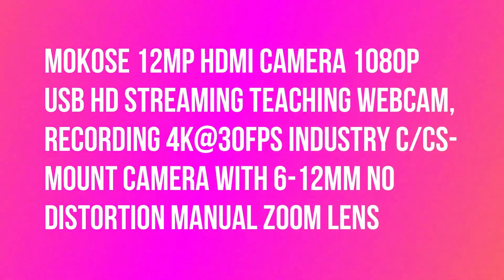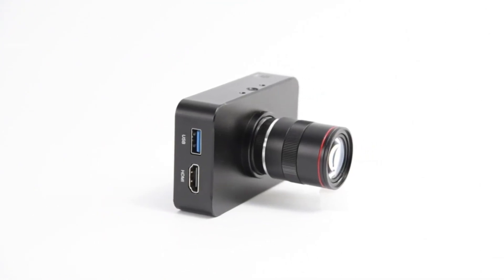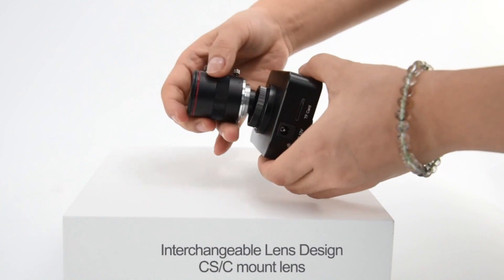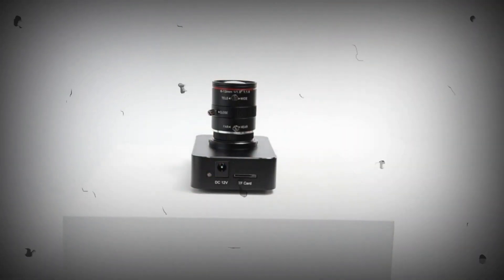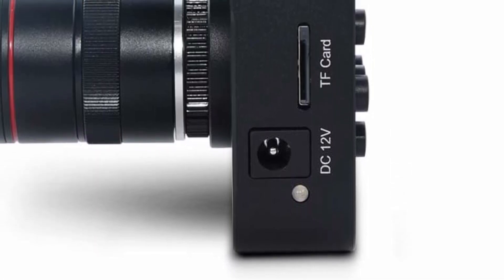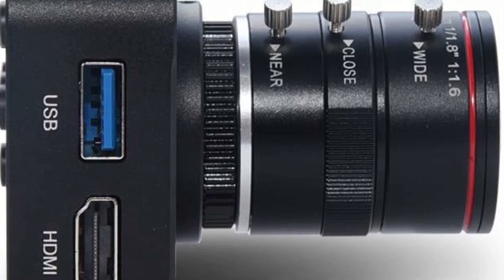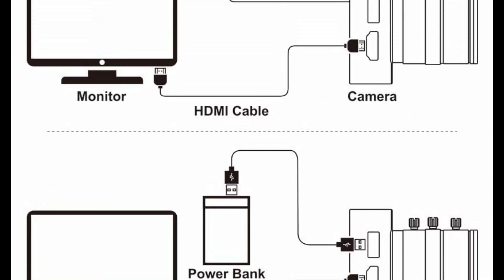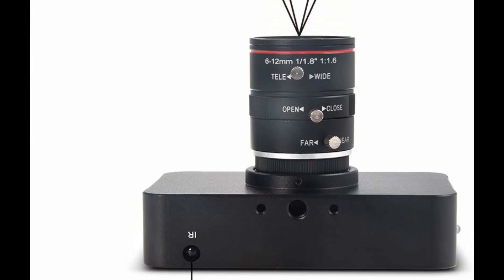MOKOSE 12MP HDMI Camera 1080P USB HD Streaming Teaching Webcam, Recording 4K@30FPS Industry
MOKOSE 12MP HDMI Camera 1080P USB HD Streaming Teaching Webcam, Recording 4K@30FPS Industry C/CS-Mount Camera with 6-12mm No Distortion Manual Zoom Lens.

· Support Digital Zoom in HDMI and USB mode
· Support take photos storage to TF card(4000*3000px max)
· Support photos and videos playback thru HDMI output to Monitor